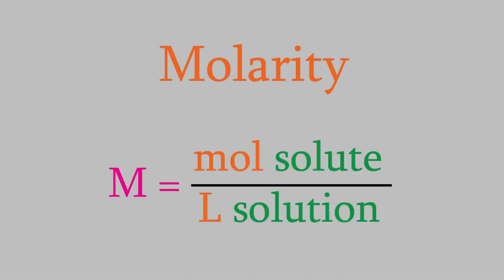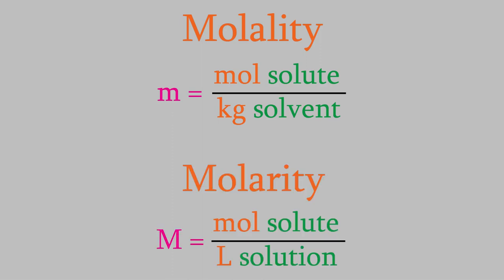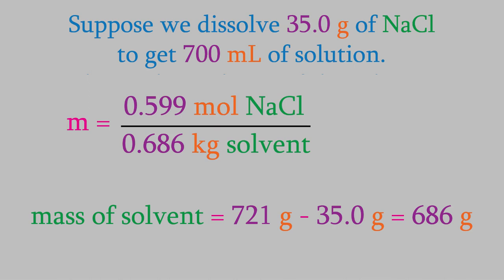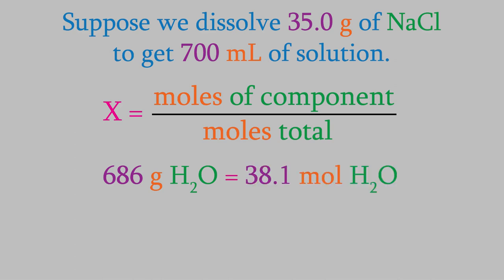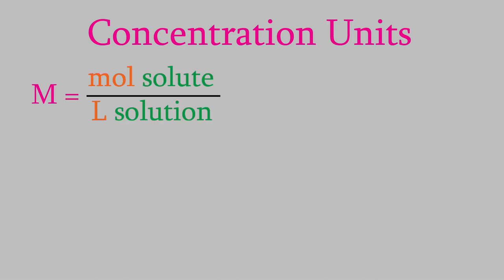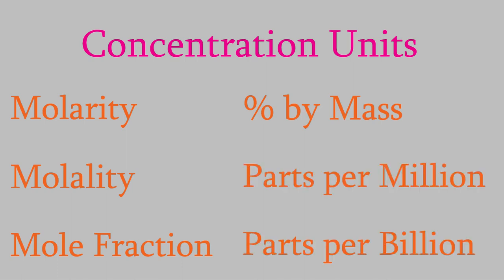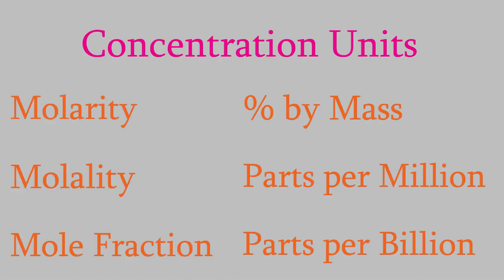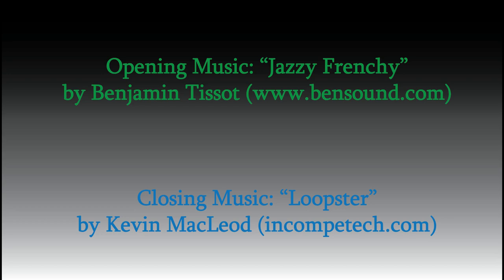Chemistry 2, Part 5: Concentration Units and Conversions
Today we'll cover some basics!  Solutions are hugely important in Biology and Chemistry, but to understand them we'll need to use some units we haven't seen before: molality, mole fraction, and % by mass.  Don't worry, it'll be mostly painless!  :-)